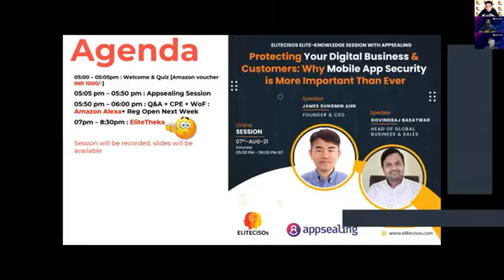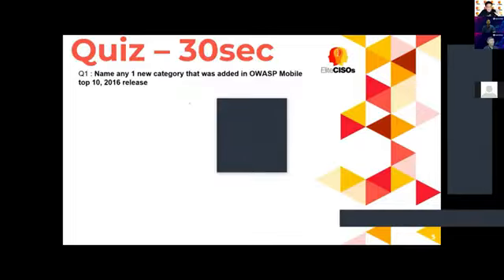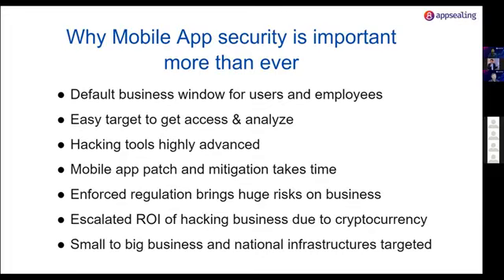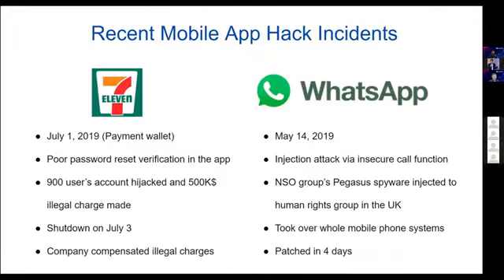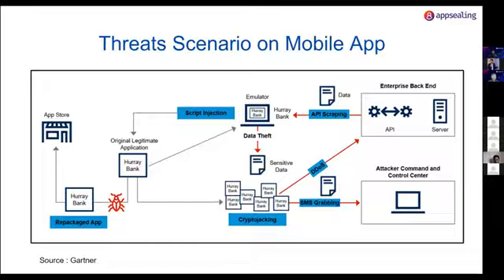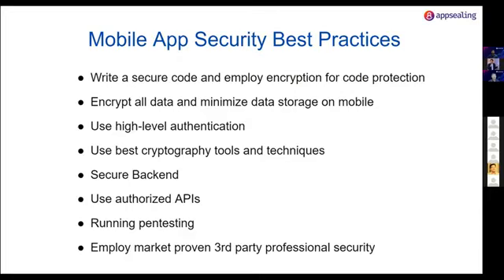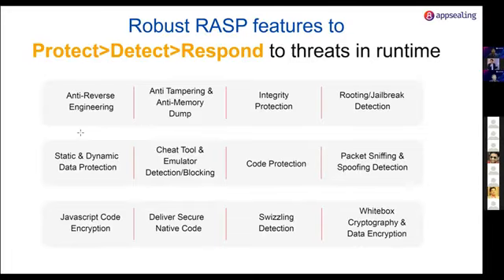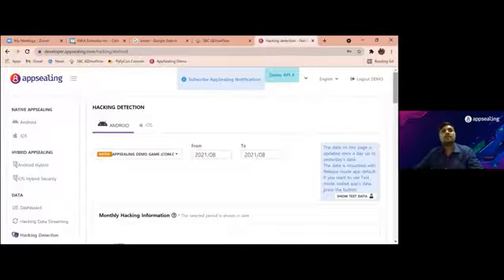[Webinar] AppSealing (Now DoveRunner) & EliteCiso Why Mobile App Security is Important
Key Topics Covered:
1. Understand The most common security threats faced by mobile applications (OWASP mobile top 10 risks covered with real-life cases),
2. Mobile Application security best practices,
3. Discover how to protect mobile with AppSealing's runtime application self-protection features,
4. Getting visibility and protection with AppSealing real-time threat analytics dashboard.

Recommended for:
CISOs, CIOs, CTOs, Security Professionals, and IT/Infrastructure Managers and Leaders.